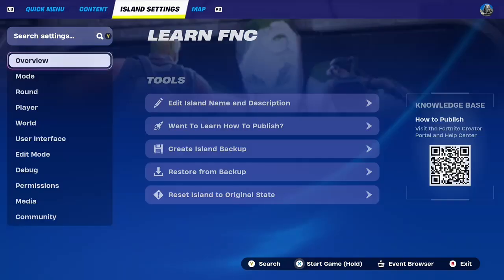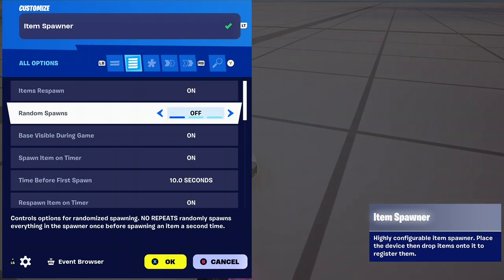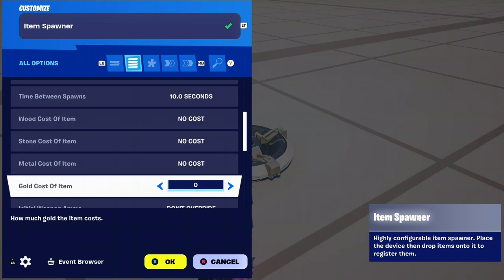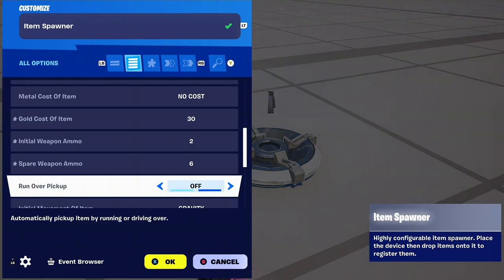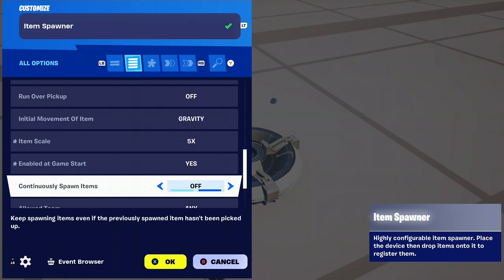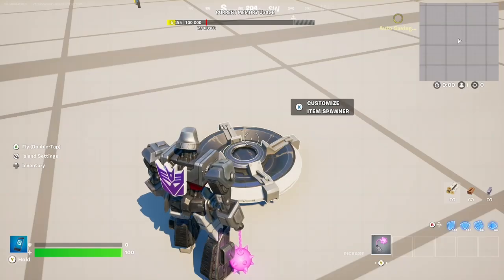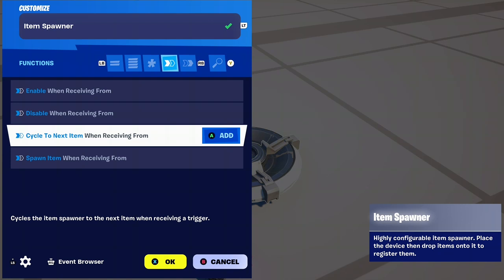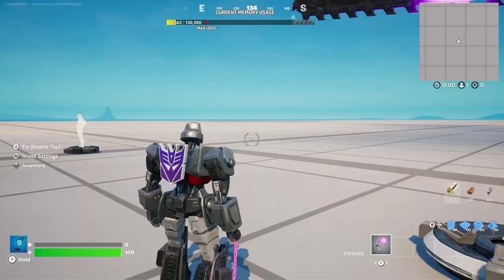#4 EVERYTHING YOU NEED TO KNOW ABOUT THE ITEM SPAWNER